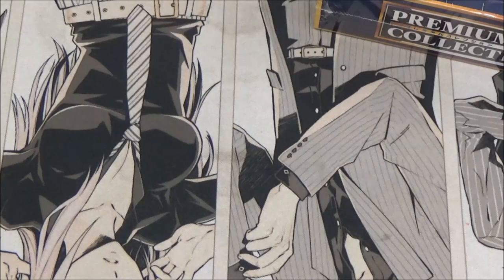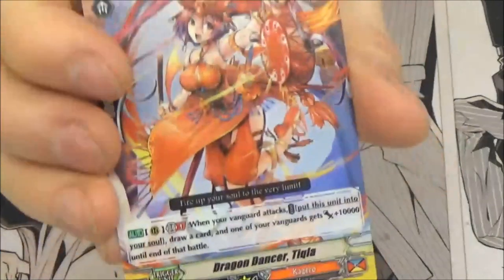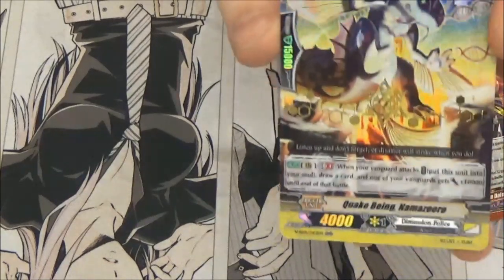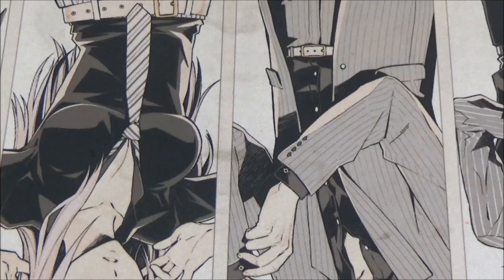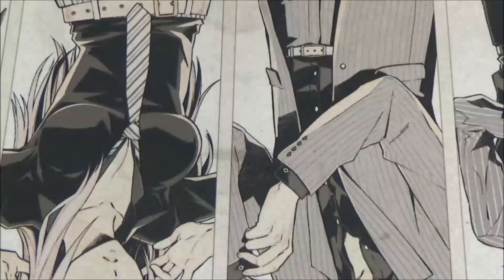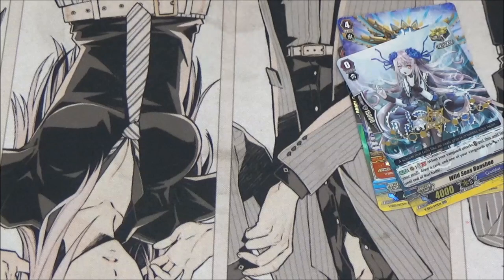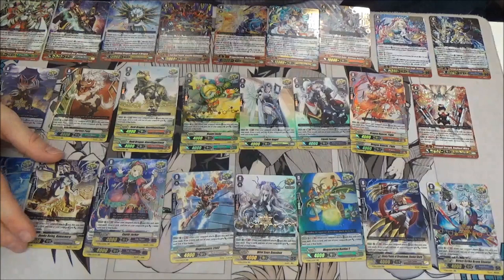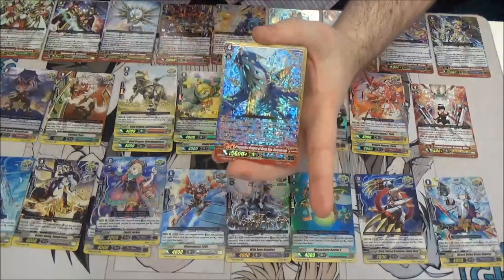Cardfight Vanguard Premium Collection 2019 Day 1 Opening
Matt open's a box of the brand new Cardfight Vanguard Premium Collection 2019 on release day.